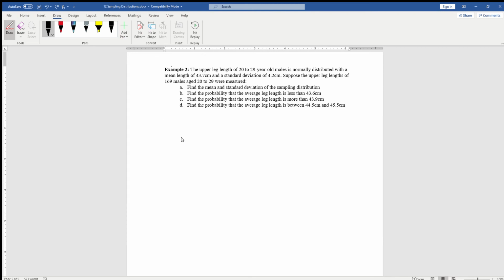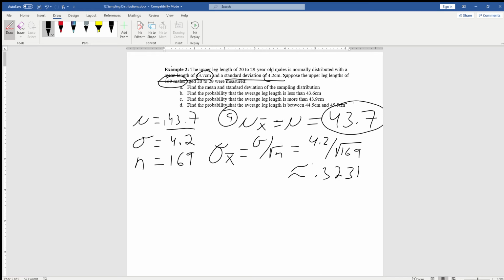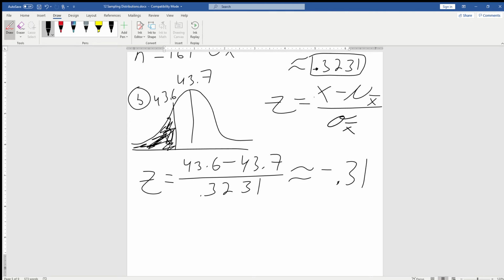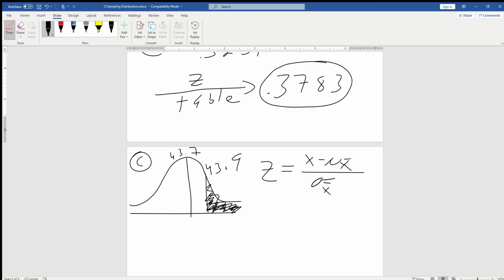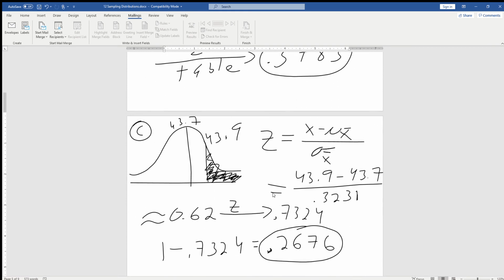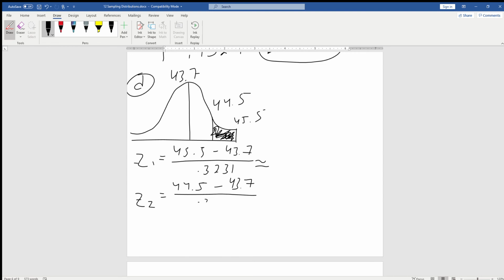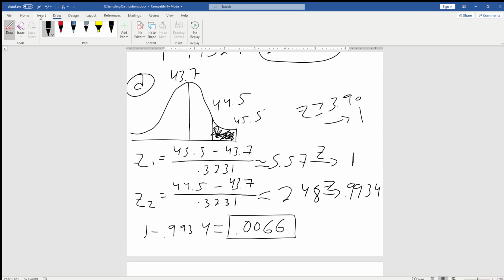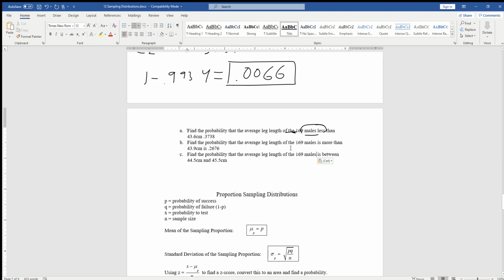12-3 Sampling Distributions mean 2